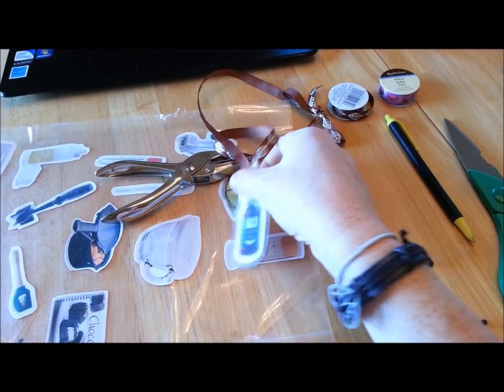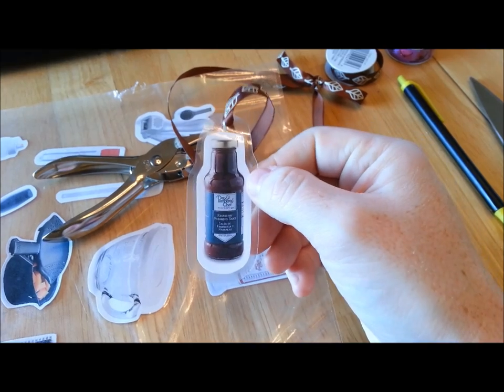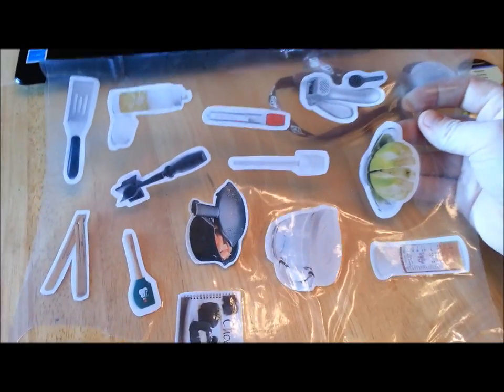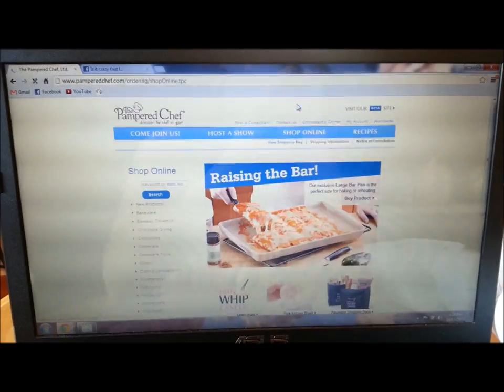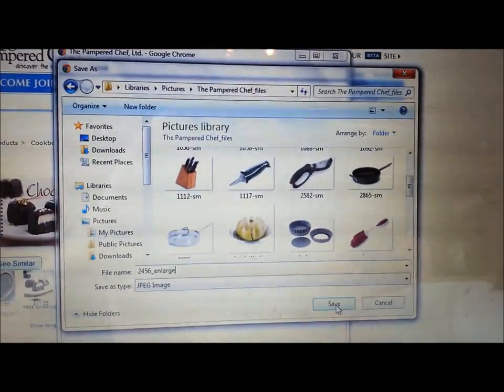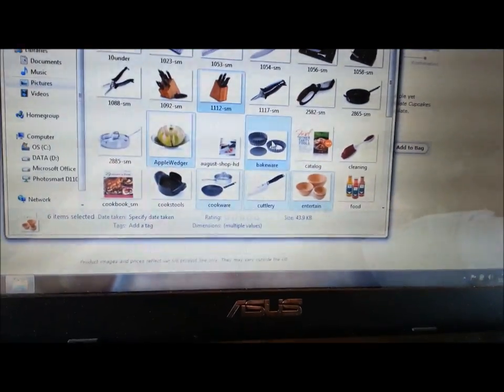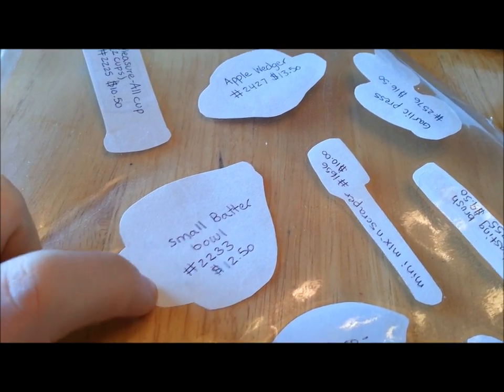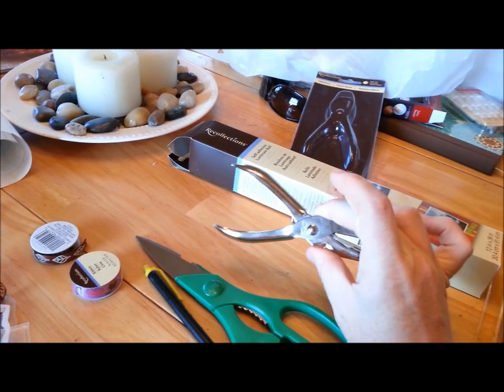Booking Necklace Game How to, The Pampered Chef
This video shows you how to play, and how to make the necklaces for the Booking Necklace game that some Consultants use when doing their Cooking shows. This could also work for someone in another direct sales business as well to help increase bookings. Enjoy!